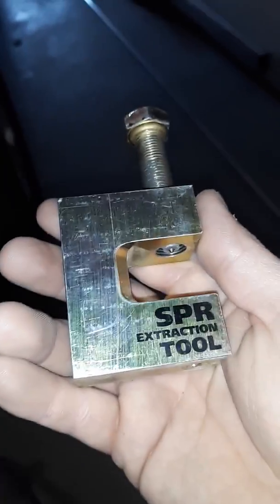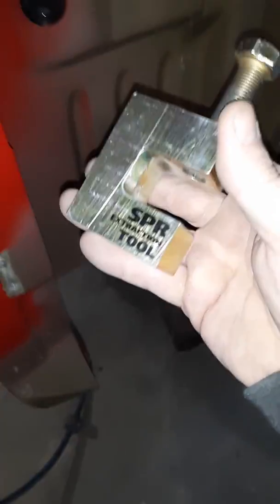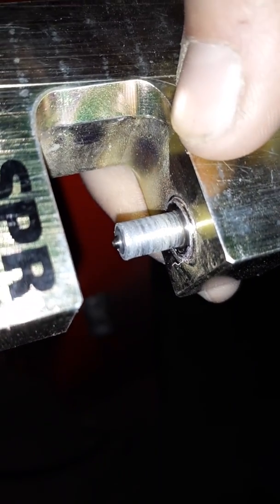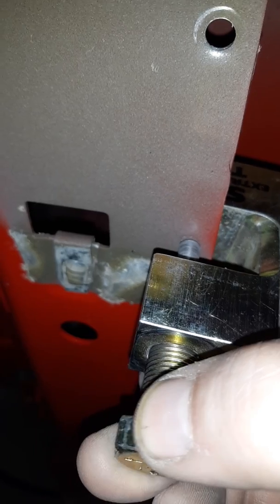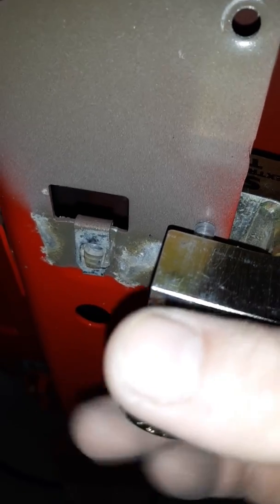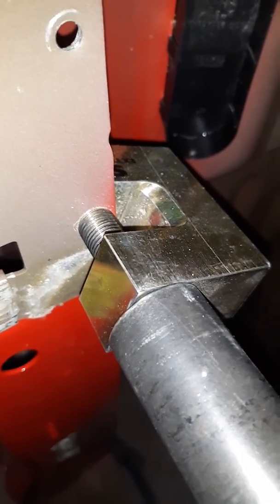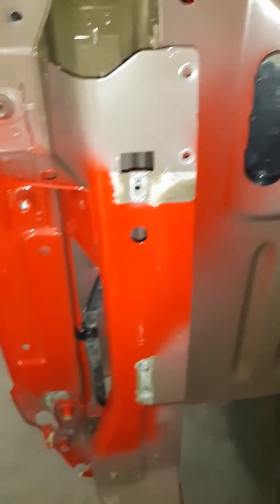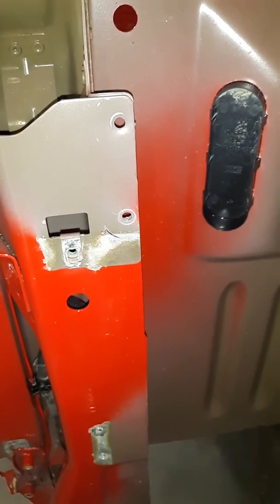Steck SPR extraction tool demo.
Quick demo on the use of the Steck Self Piercing Rivet extraction tool on a 2015 Aluminum F150 boxside.